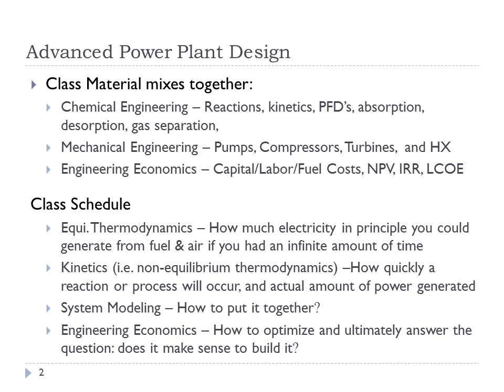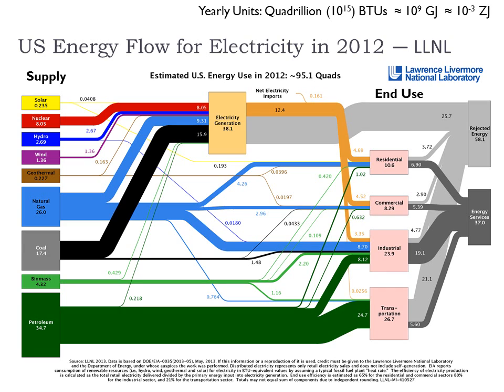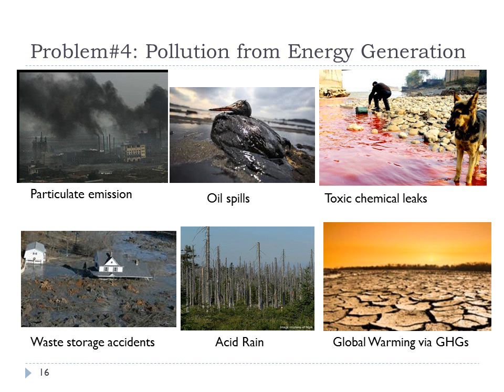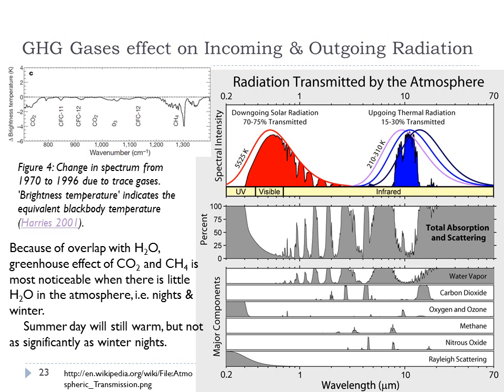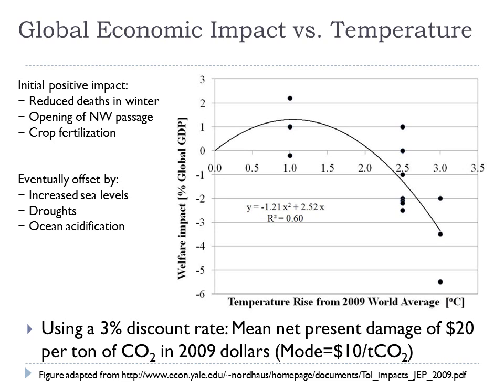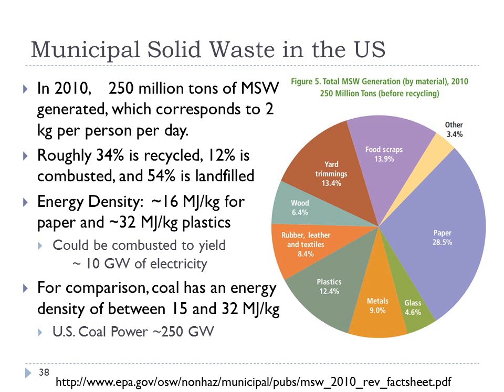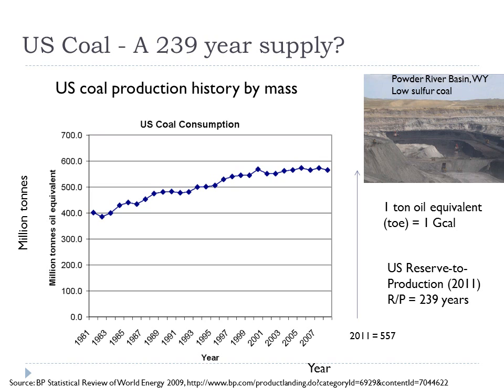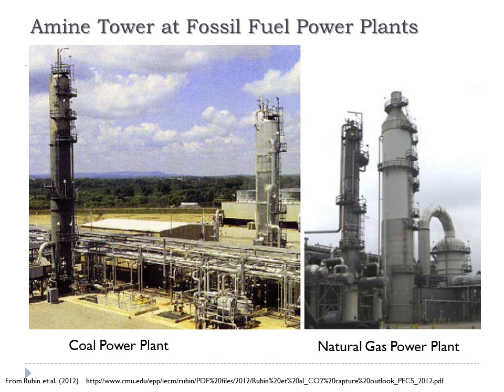Course Motiviation Slides CMU Adv. Power Plant Design Spring 2014 Nicholas Siefert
These are the course motivation slides for CMU's Adv. Power Plant Design Course as taught by Nicholas Siefert in Spring 2014. The course covers power plant designs that meet the U.S. EPA proposed regulations on CO2 emissions from new, large-scale power plants. In these slides, I discuss why we need electricity and why we need to regulate CO2 emission from power plants in order to prevent (a) global warming, (b) sea level increases, and (c) ocean acidification.